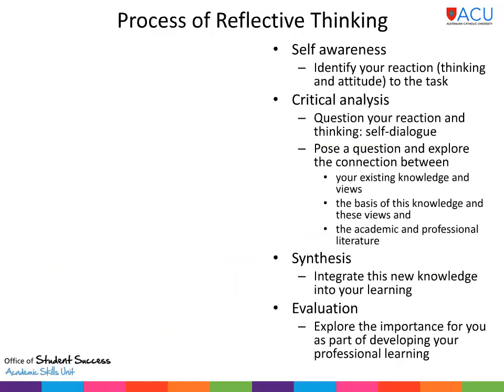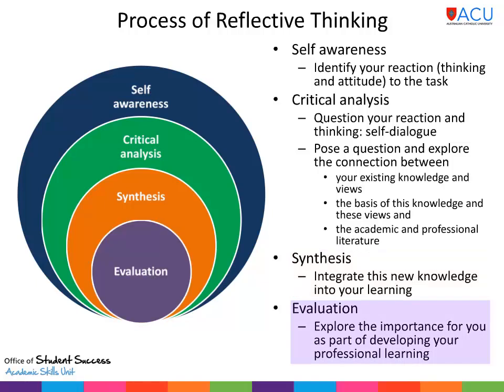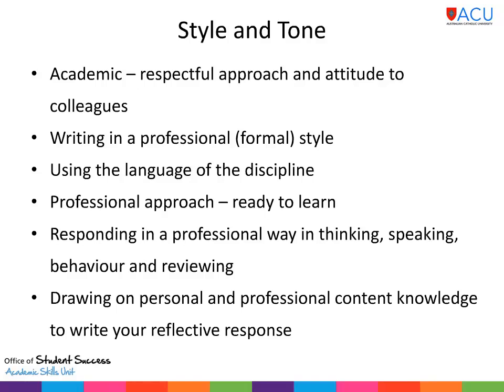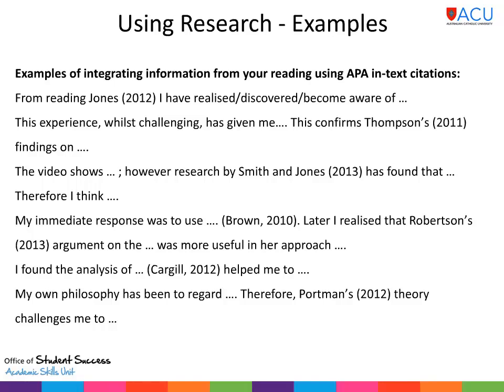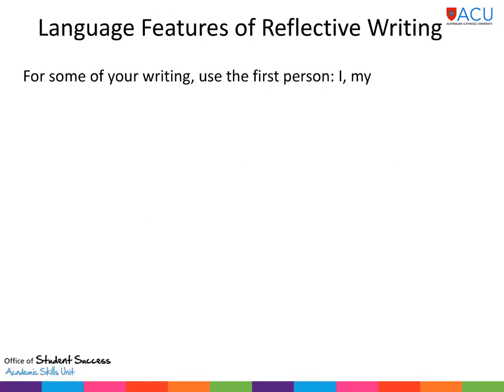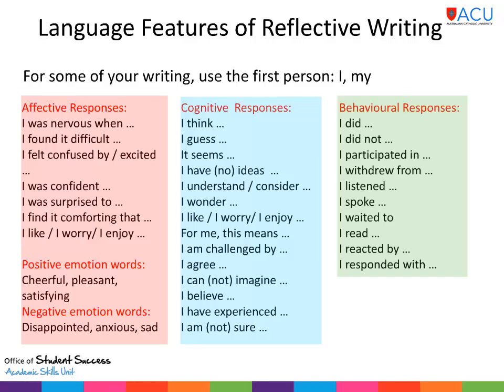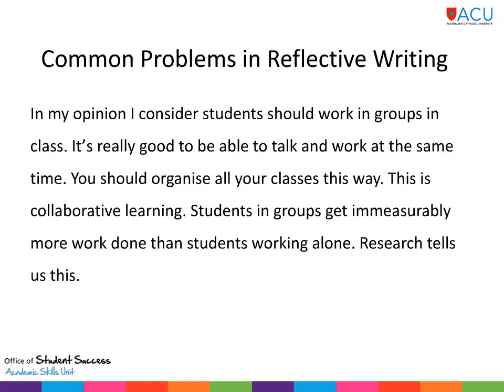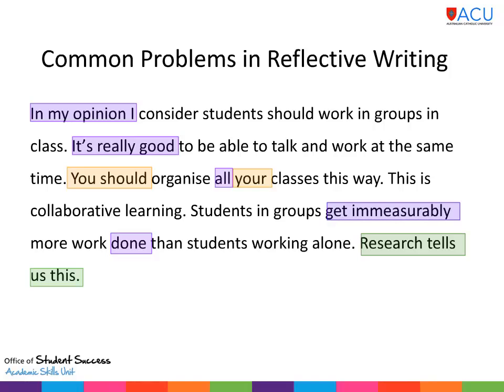Reflective writing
Description